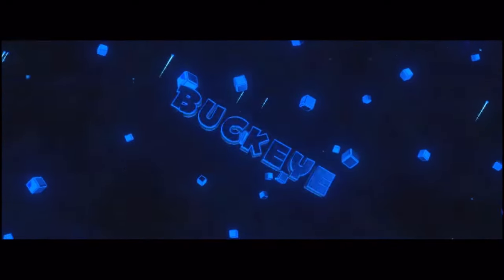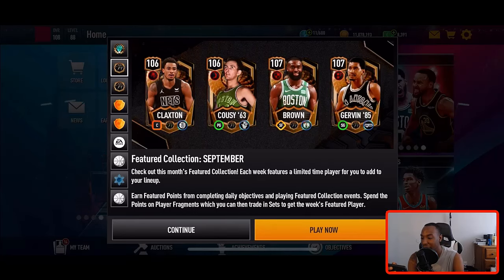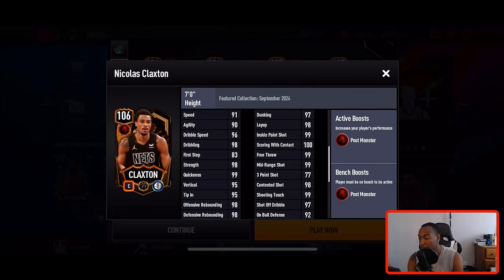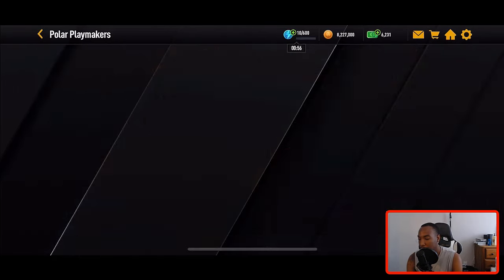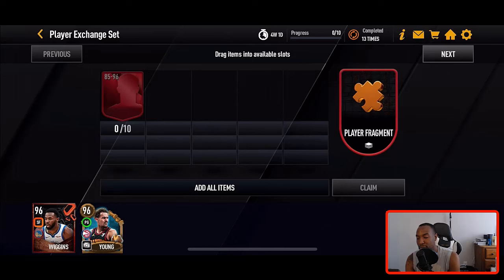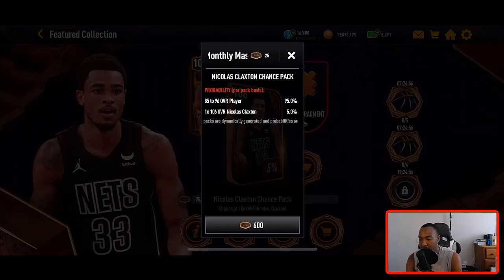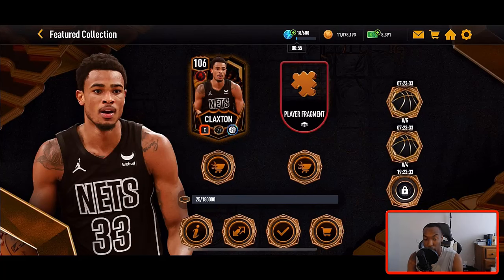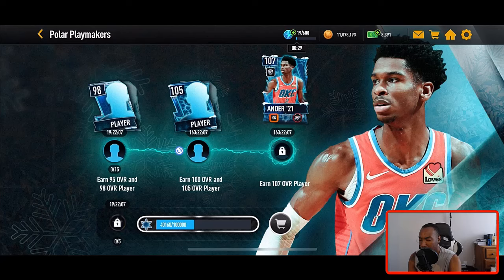HOW TO CLAIM NEW FEATURED COLLECTION MASTERS FOR FREE IN NBA LIVE MOBILE SEASON 8!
PSN - UltBuckeyeYT